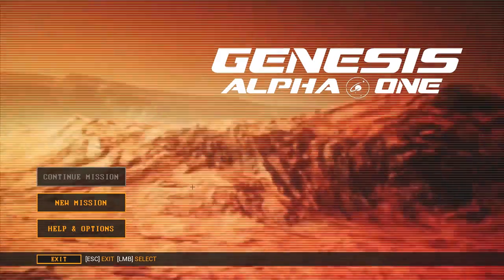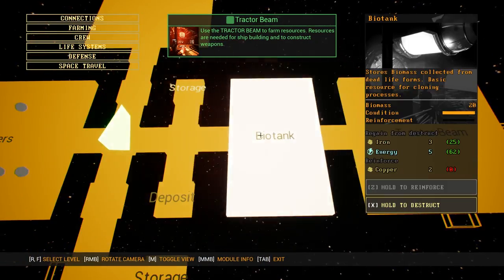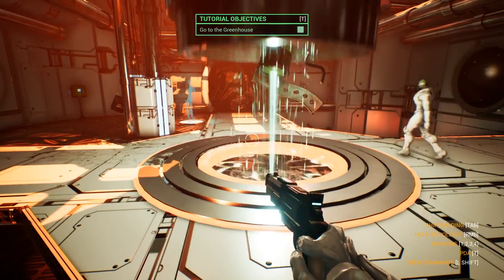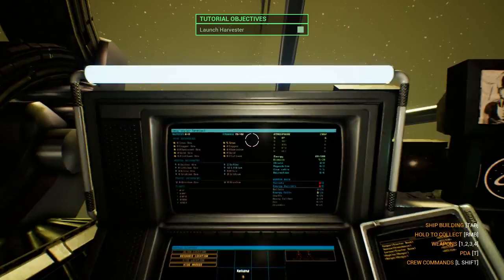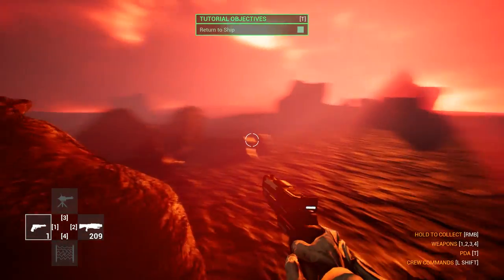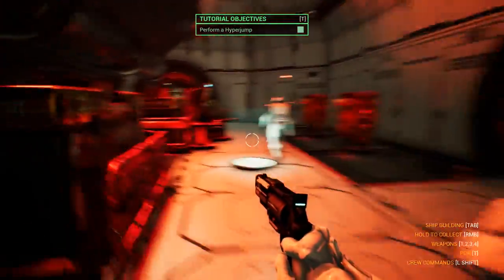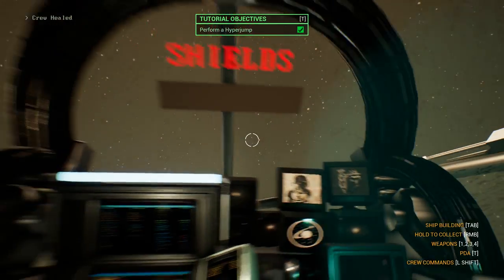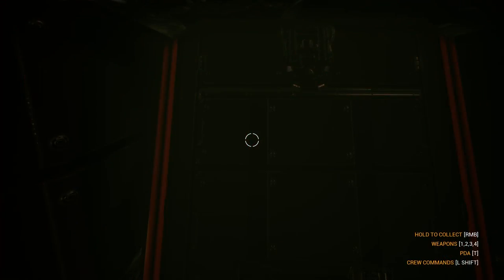How to play Genesis Alpha One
You just can't make a short tutorial for this beast of a space roguelike opera, can you? a
🔵 Bang the 🔔Bell!

About GAO: Explore a vast universe in this roguelike, ship building, FPS  Genesis Alpha One mixes thrilling roguelike mechanics with a deep ship builder and fast first-person action, putting you in the role of an interstellar pioneer. As the Captain of a Genesis starship, you journey into uncharted space on the ultimate mission. Build and manage a space vessel, farm resources, deal with terrifying alien infestations, clone creatures and explore a vast, randomly generated universe. Your goal: Find new homes for humanity’s DNA and save the species from extinction. Created by Radiation Blue / Team